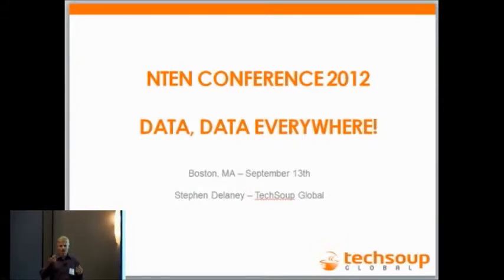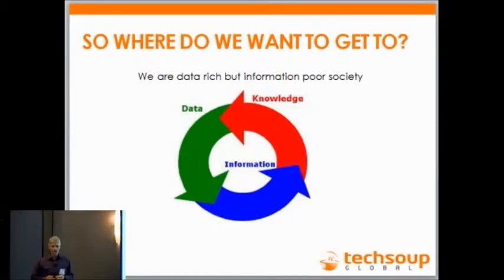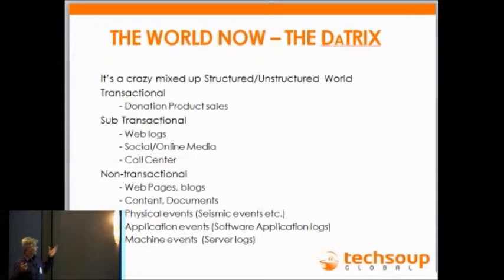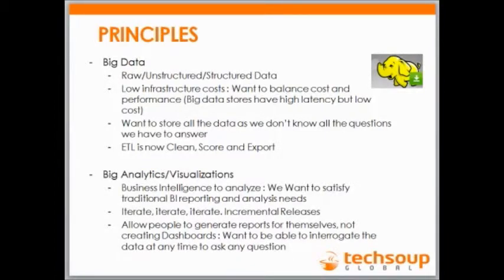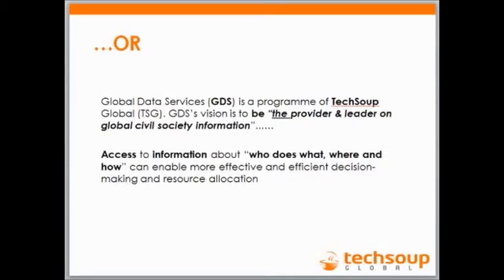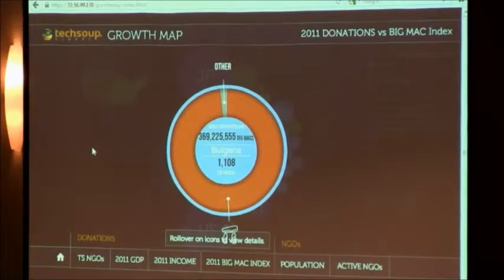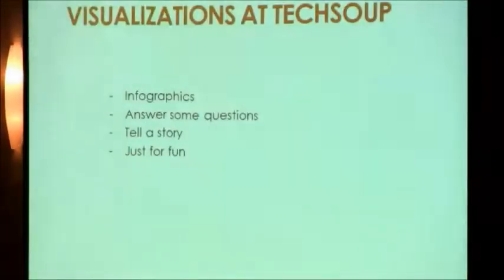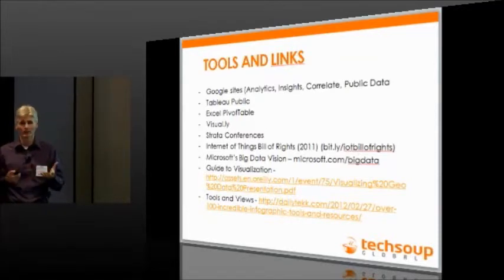Data Data Everywhere So What Do I Do Now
Filmed at the NTEN Nonprofits & Data Summit in Boston, MA, on 9/12/12.

You have your hands on data and want to use it. So now what? Use everything you can! Stephen Delaney of TechSoup Global shares his learnings in trying to tell the story, show the impact and gain insights into the good, the bad and the downright ugly of data in the nonprofit world. We'll cover the problems facing organizations with the advent of big data - why should we care about big data, how to manage it, and the insights that can be obtained. You'll also learn how to disseminate the findings through visualizations and reports. Use free and not so free tools and data to show who you are and what you do!

Stephen Delaney

Stephen Delaney is the Director of Delivery for the Data Services Division of TechSoup Global. His prior work was in the financial sector with Fidelity Investments and Wachovia Securities, and subsequently in the non-profit sector starting out with GuideStar International.

His focus is on technology, and with over 21 years of experience in the Information Technology field, tries to bring a pragmatic approach to problem solving using technology and data. Through his work with TechSoup Global, Stephen tries to make sense of the data inside the organization, merge it with structured and unstructured internal and external data. and then how to manage, merge and distribute the data in a meaningful way.